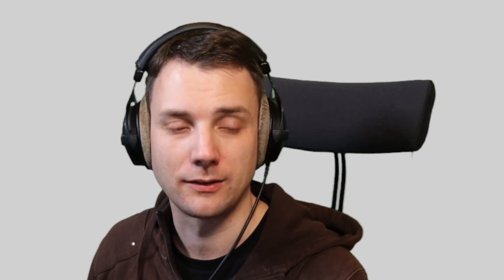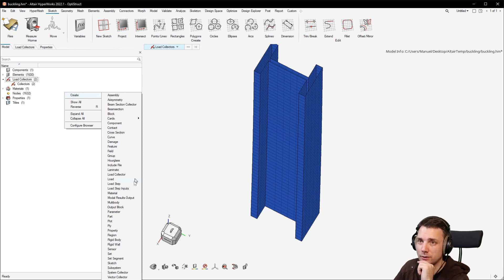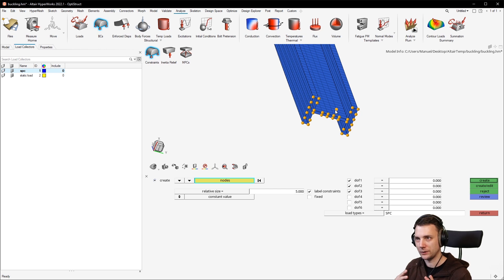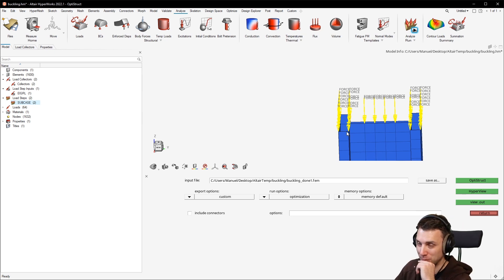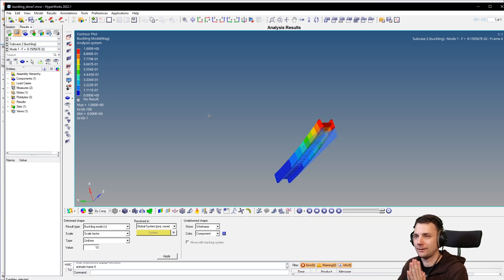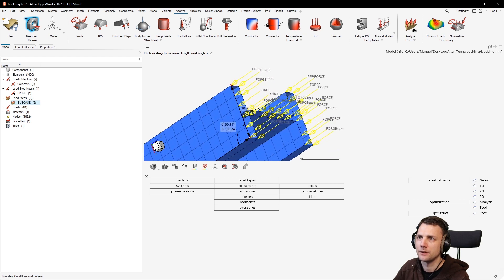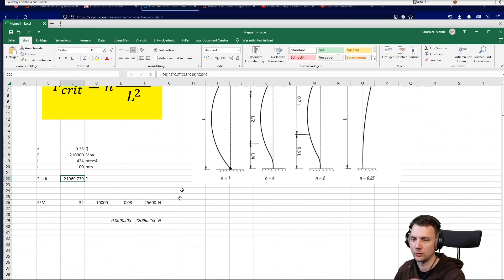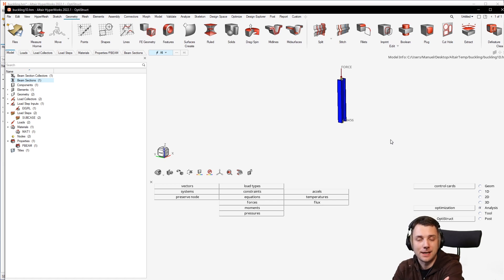Altair Hyperworks 2022.1 Linear Buckling Analysis with Optistruct (OST-1040)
Hey,

In this video I will take a closer look at linear buckling analysis, a pretty common type of analysis.
Linear buckling is the easieast FE-calculation method for determining the critical buckling load for your structure. With this easy example of a single column, we can check the FE-Results by looking at the analytical solutions with the Euler method.

All the best to you :) Keep on learning!